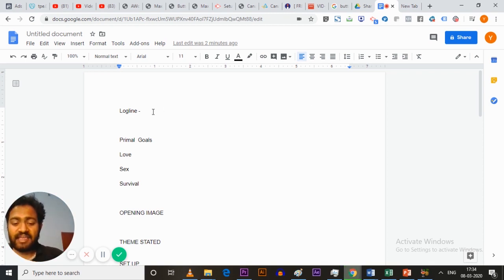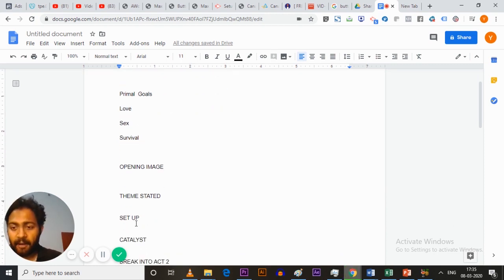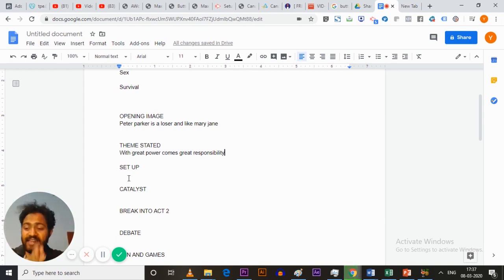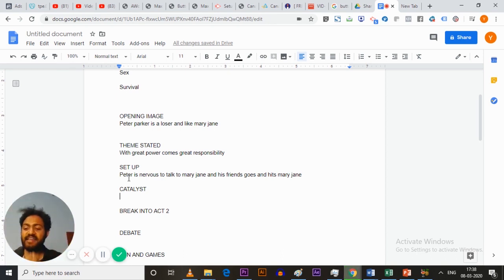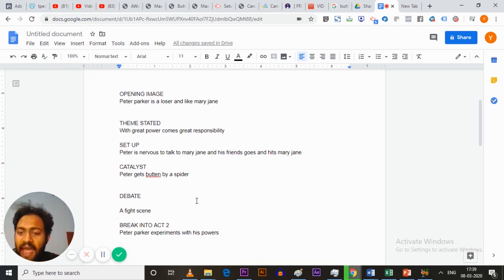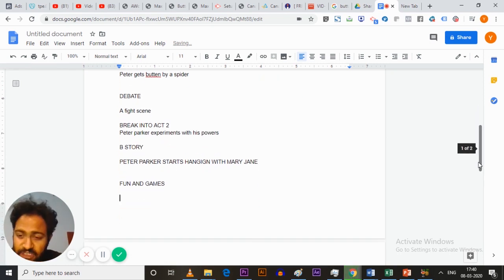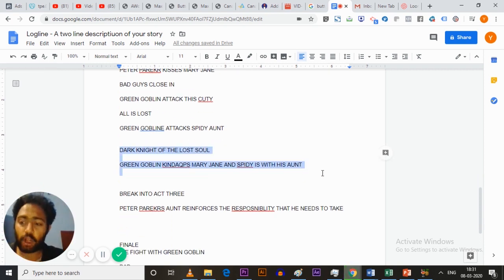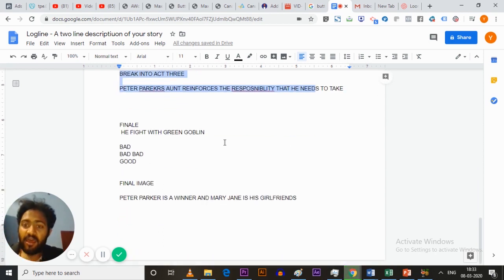HOW TO WRITE A SCRIPT | THE ULTIMATE SCREENWRITING GUIDE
If you have an idea and dont know how t write a short film script or even a feature film script.

You need to structure it with plot points.

In this video I break these plot points for you so you can  take an idea and start writing